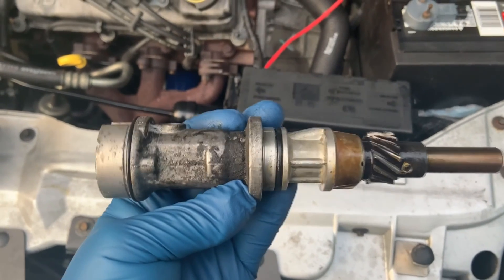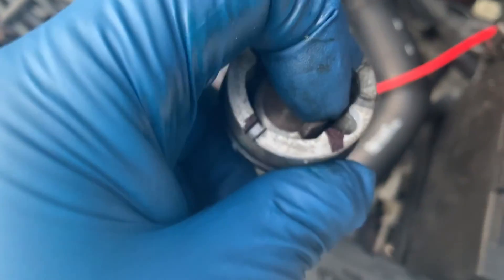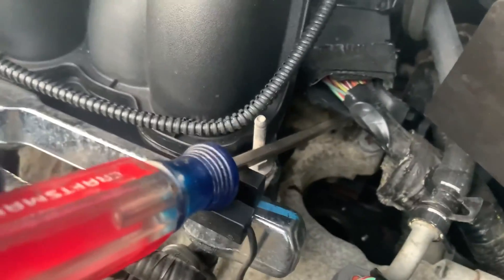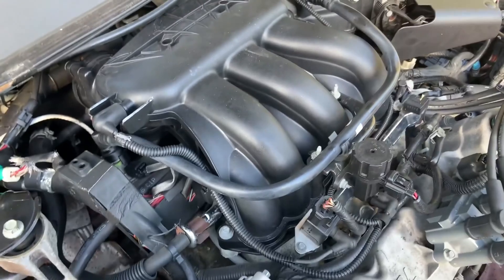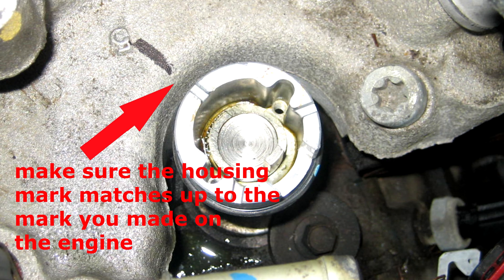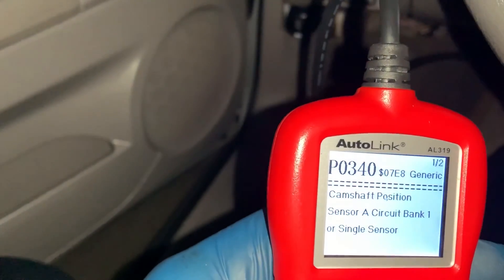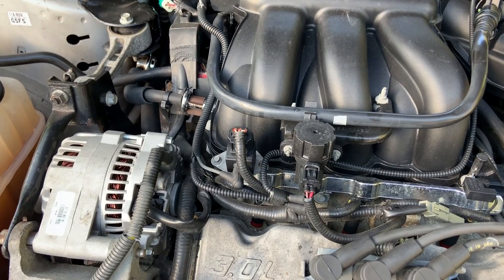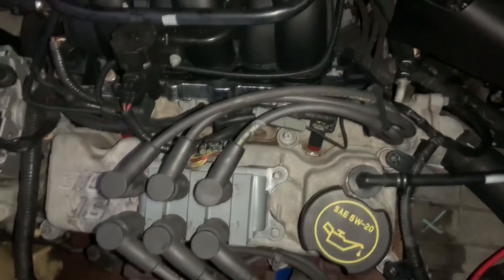Ford Taurus Lost Engine Oil Pressure- it’s not what you think | Techn' Moto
2007 Ford Taurus No Oil Pressure issue repair| Techn' Moto

I was driving my 2006 Ford Taurus the other day when all of a sudden I lost engine oil pressure. I thought it may have been the oil pump that let go but while doing research on the 3.0 liter taurus engine I discovered it may be the camshaft synchronizing gear. Upon further inspection I discovered that in fact the synchronizing gear did let go causing the engine to have no oil pressure. This gear actually runs the engine oil pump and the camshaft sensor. So in this video are some tips for you if your having the same issue.